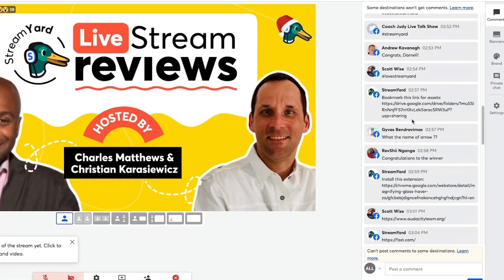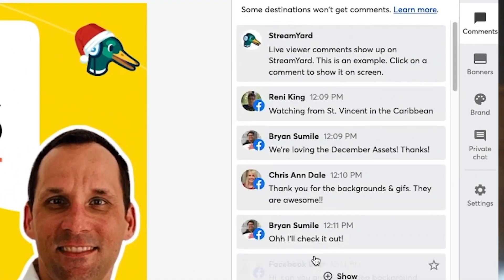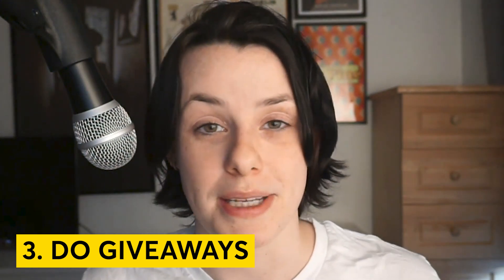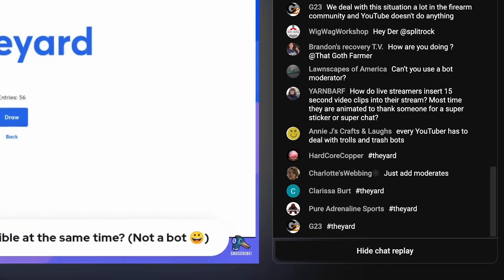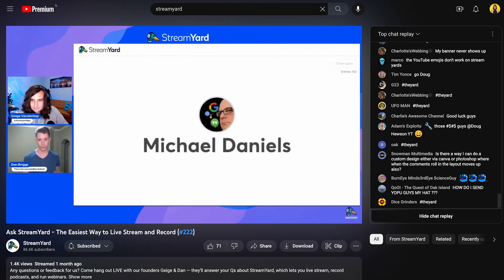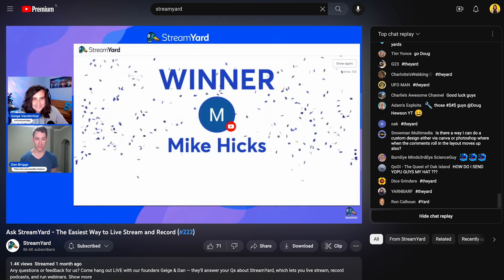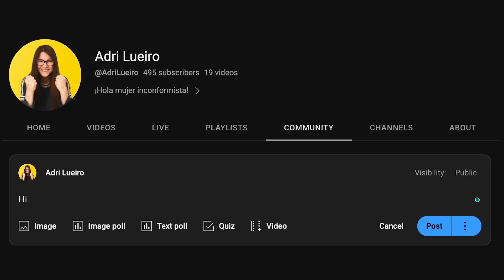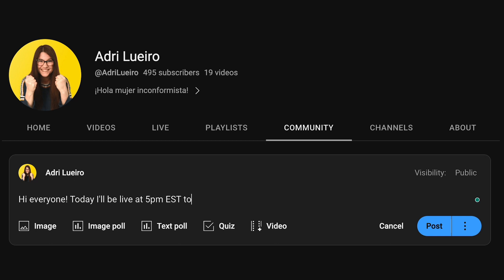Do THIS to Get More COMMENTS When You Live Stream!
Are you struggling to get more comments when you livestream? This video will help you get more comments when you stream and help you build your community. Join Katie from StreamYard as she helps you get more comments when you live stream!